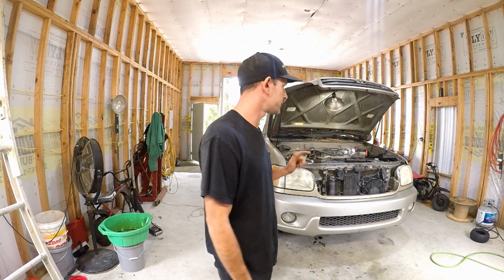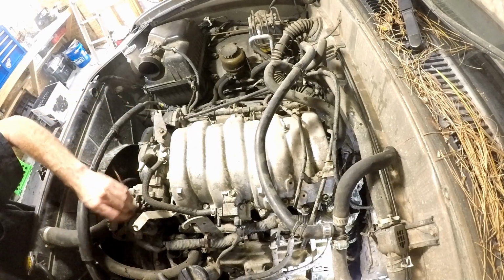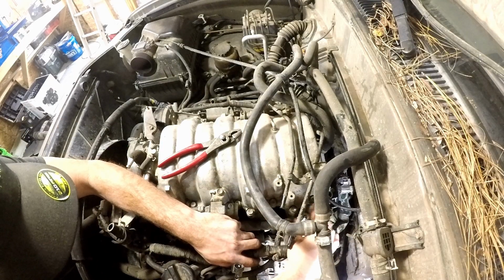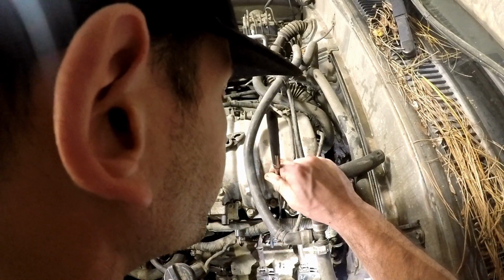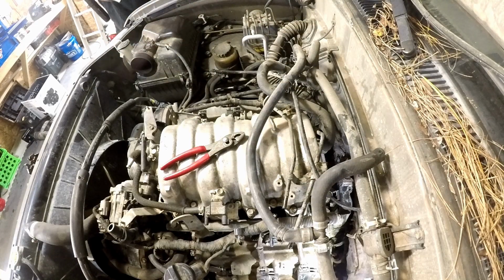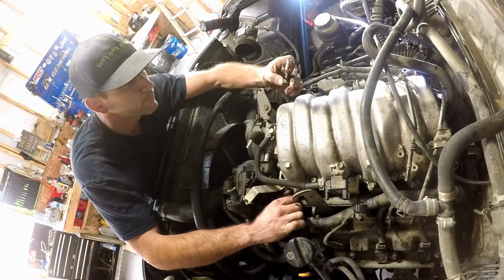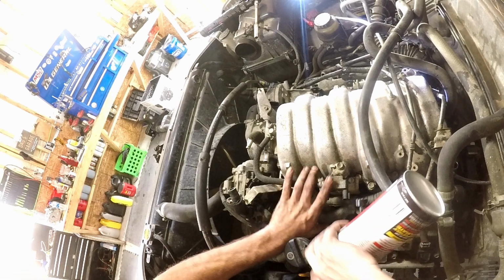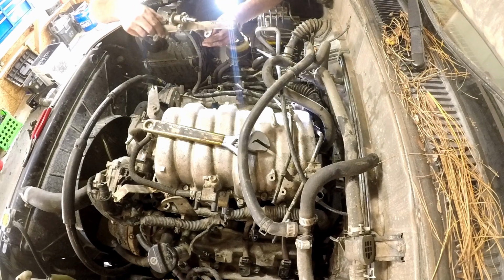Toyota Sequoia / 4 runner intake removal starter / knock sensor replacement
toyota 4.7 sequoia , 4 runner , tundra , intake removal starter knock sensor replacement diy how to